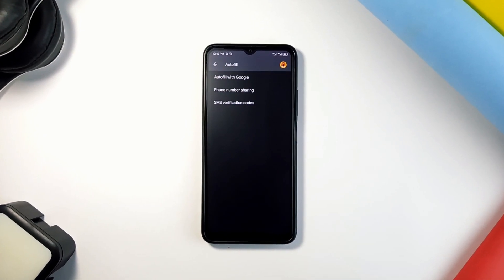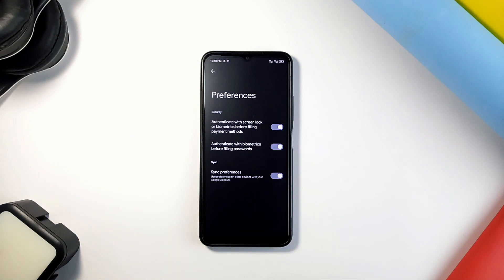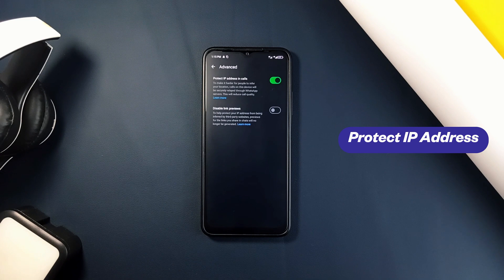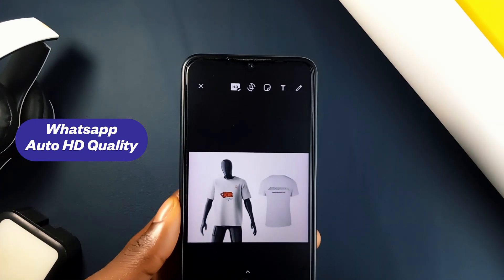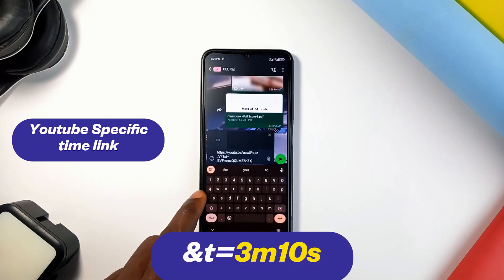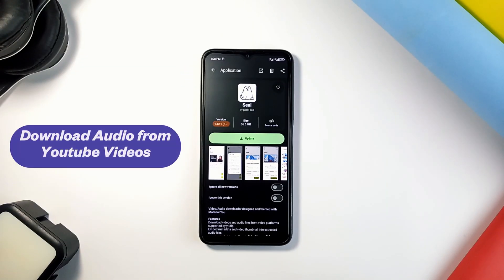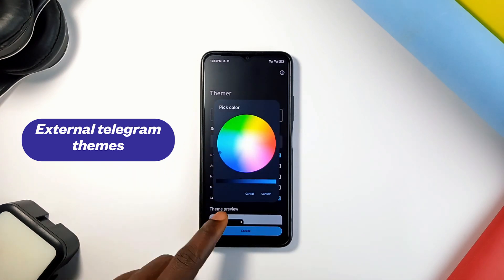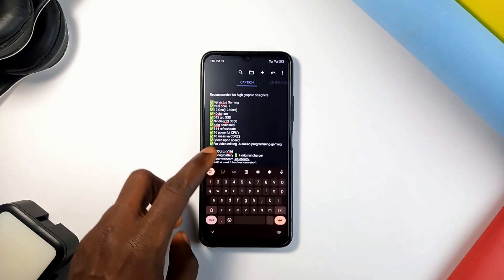10 Android Secrets That Will Change Your Phone Experience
10 Incredible Android Settings, Tip and Tricks which you can use always to enhance your user experience and elevate you from an average user and also boost security and privacy on your data.

00:00 Autofill Privacy

00:46 Media Privacy Trick

01:18 Secure IP address tracking in Whatsapp calls

01:43 Whatsapp AppLock

02:07 Auto HD file transfer in Whatsapp

02:37 YouTube specific time link

03:26 YouTube video preview

03:41 How to Download audio from YT vids to your phone

04:11 Telegram External themes

04:43 Copy text from any screen or photo